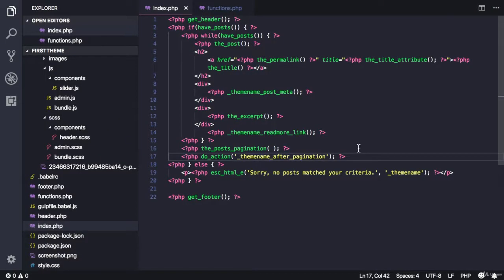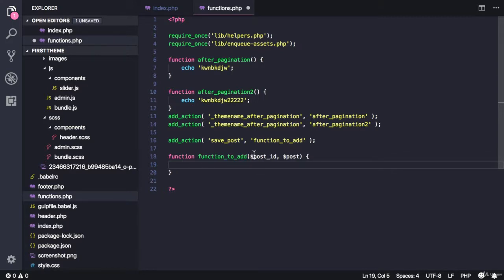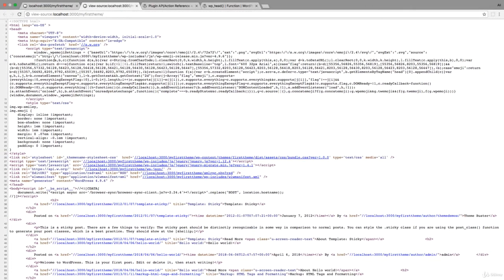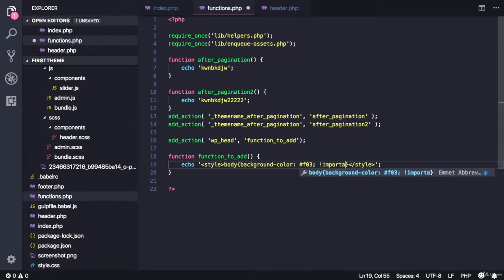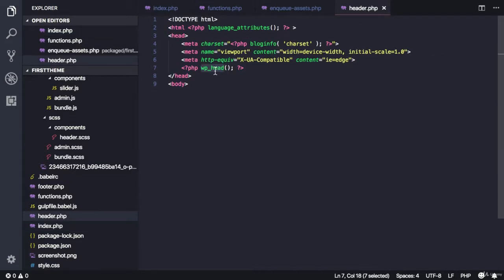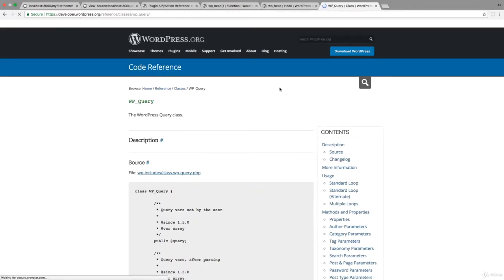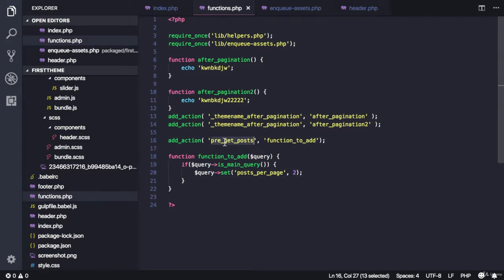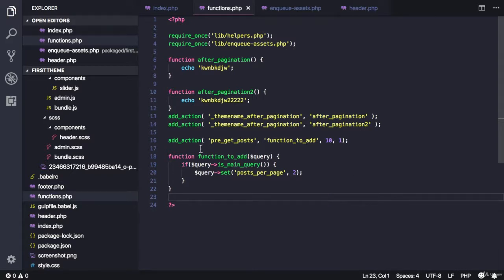4.2 WordPress Core Actions